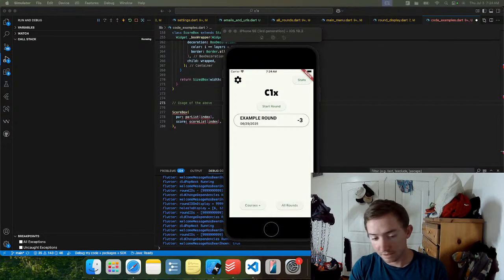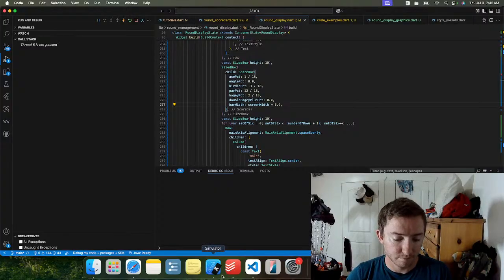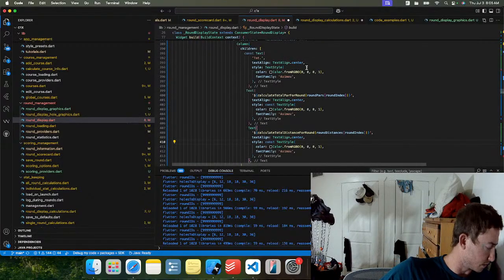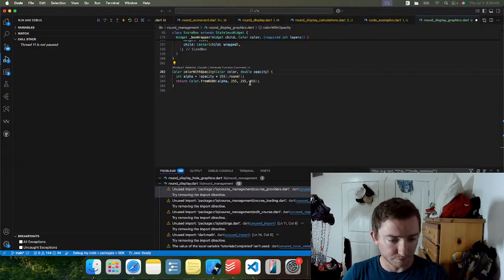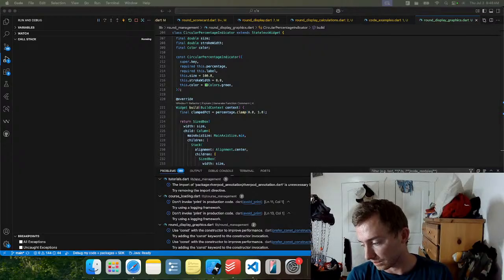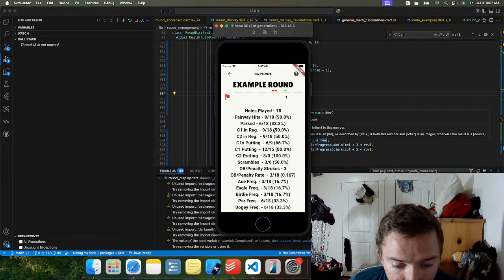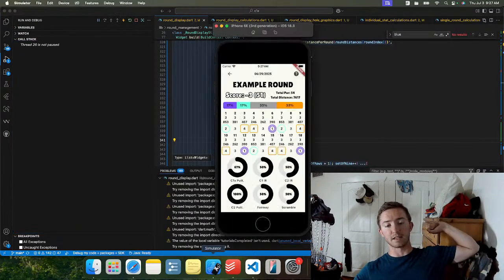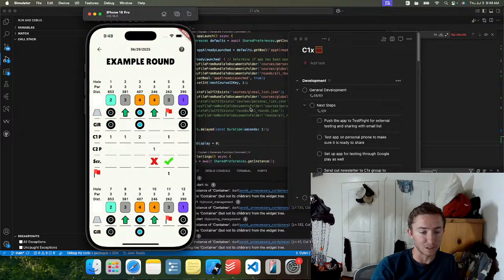C1x Dev - Day 23 (ALPHA FINISHED)